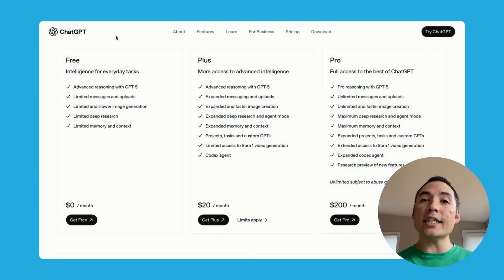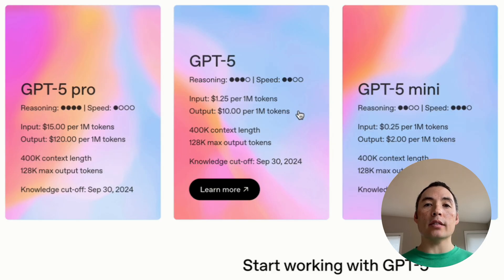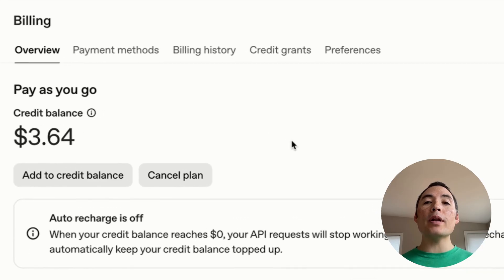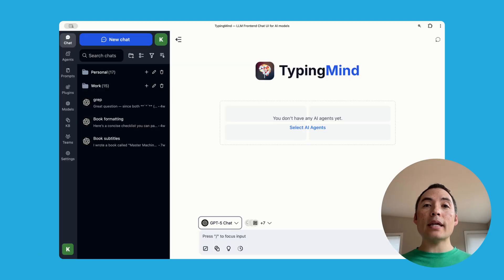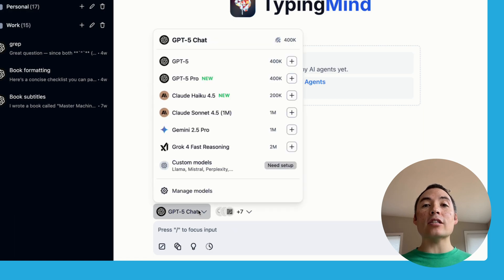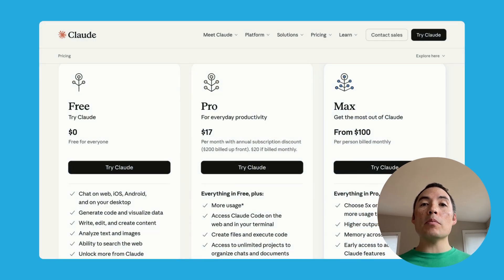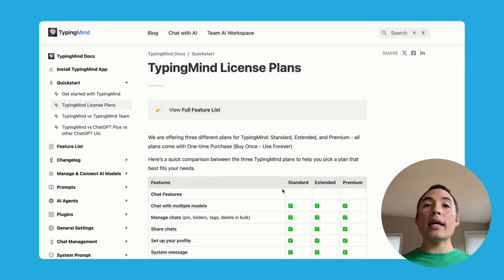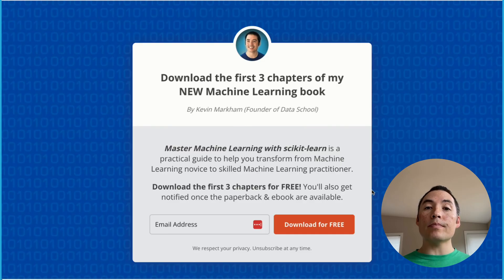How to use top AI models on a budget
Want to chat with the best AI models from OpenAI, Claude, and Google without paying $20/month? I'll show you how to use API keys with TypingMind to access top models for a fraction of the cost, demonstrate its killer feature of chatting with multiple models side-by-side, and explain when paying for a subscription is actually the smarter choice.

Timestamps:
0:00 Introduction
0:37 Pay-per-token
1:18 Setup part 1: API keys
2:14 Setup part 2: TypingMind
3:02 Cost examples
4:05 Chatting with multiple models
5:36 Disadvantages of pay-per-token
6:31 TypingMind Premium
7:24 My Machine Learning book